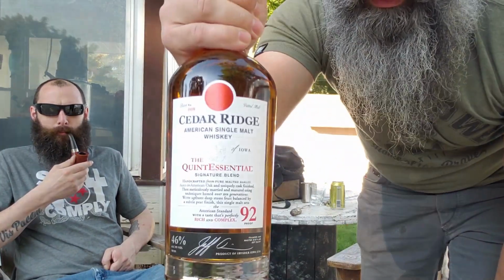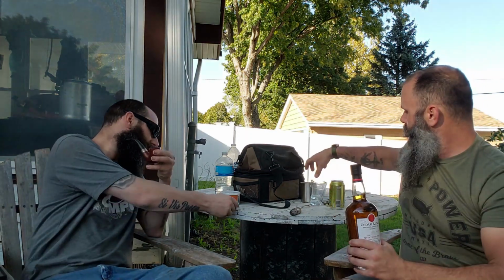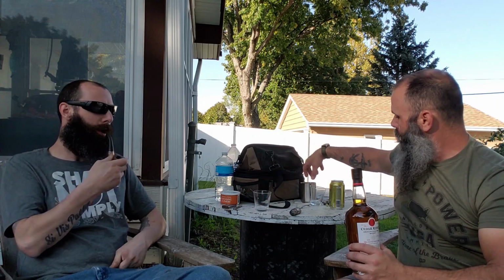Cedar Ridge Quintessential Single Malt Whiskey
Myself, the Crazy Scotsman and Alle Be Pro, get together to try out the Cedar Ridge Distillery Quintessential Single Malt Whiskey.
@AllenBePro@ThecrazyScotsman